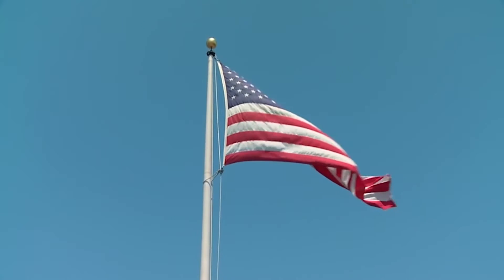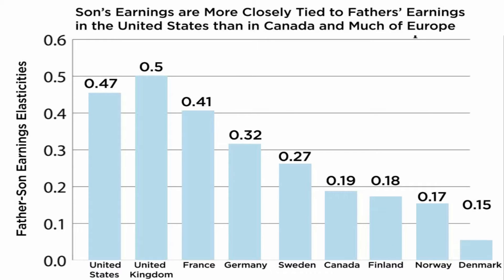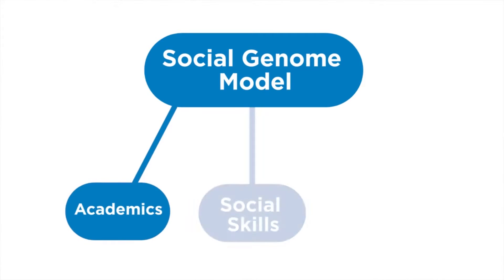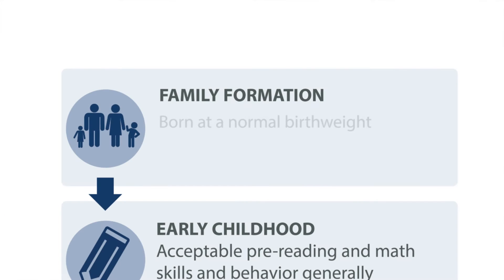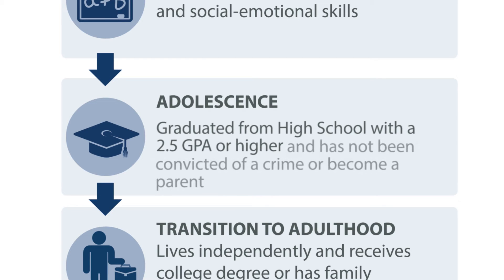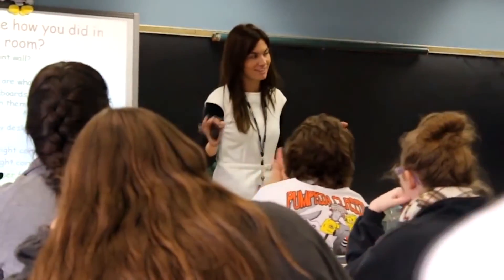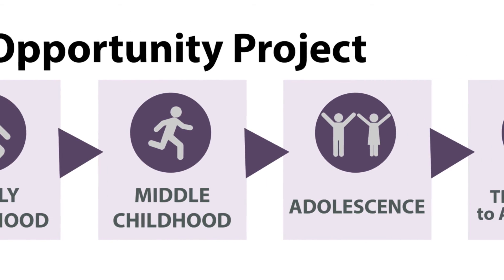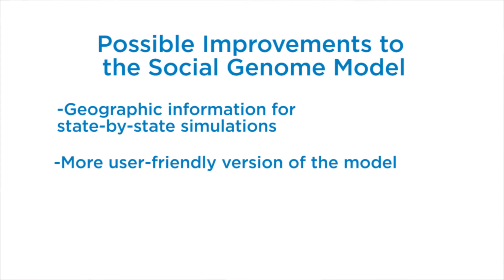The Social Genome Model Explained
Child Trends Senior Scholar Kristin Moore, and Research Scientist Vanessa Sacks explain the Social Genome Model, a model used to predict the economic outcomes of different populations.